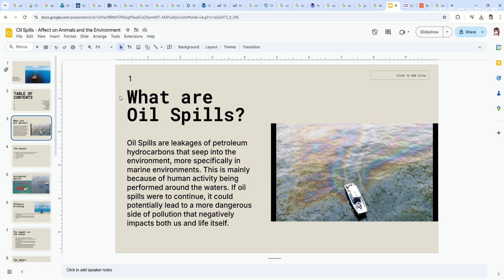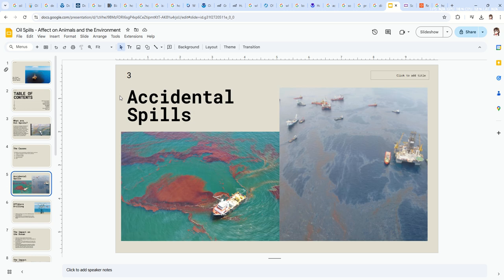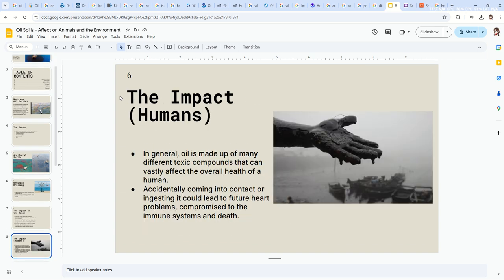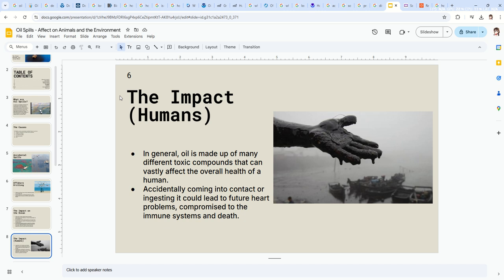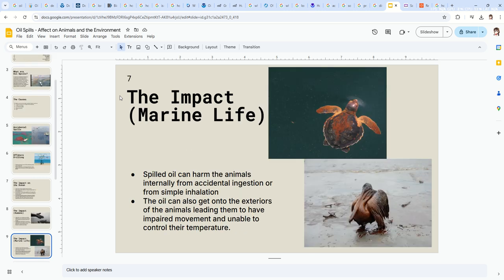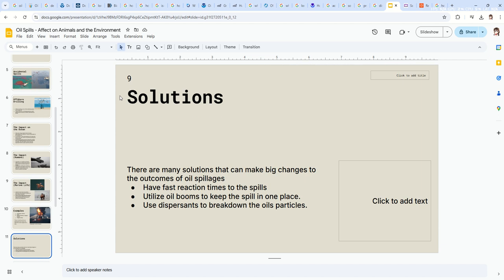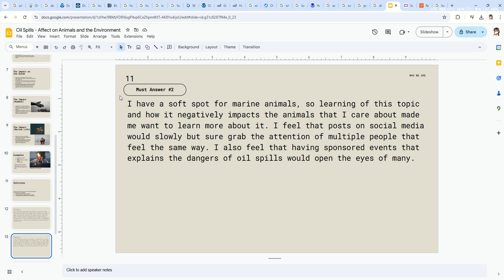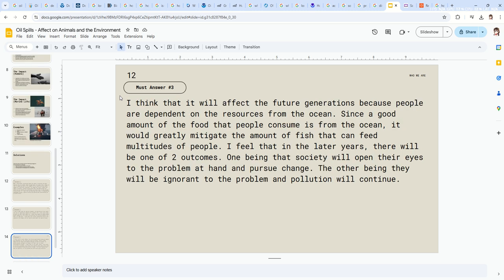marine bio powerpoint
marine bio